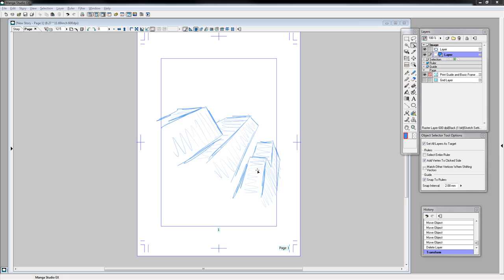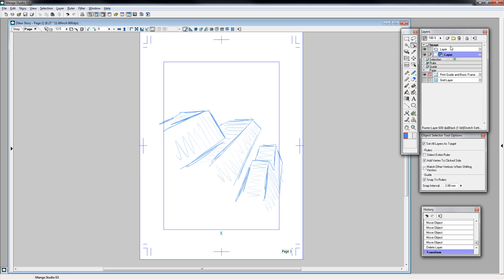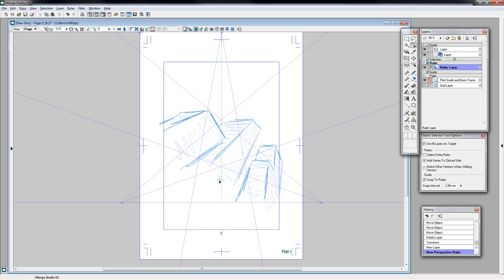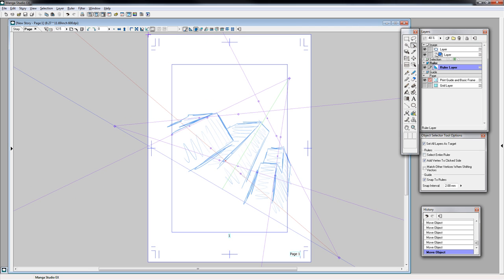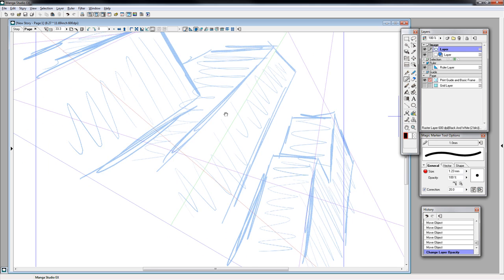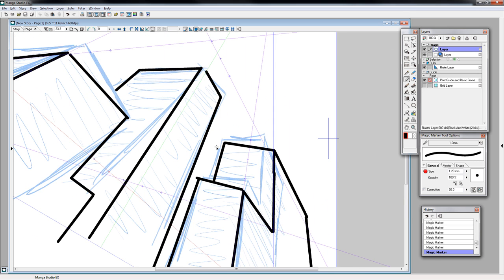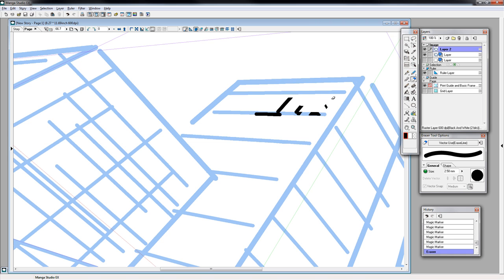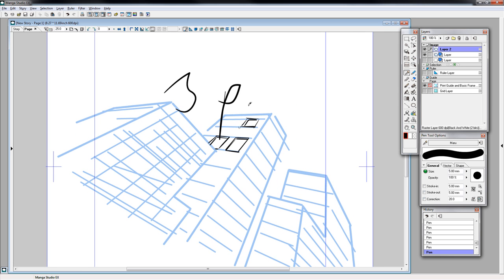Rotating Perspective Rulers in Manga Studio - Scribbles with Jonathan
Here is a little tutorial to hopefully help some of you out when it comes to perspective!